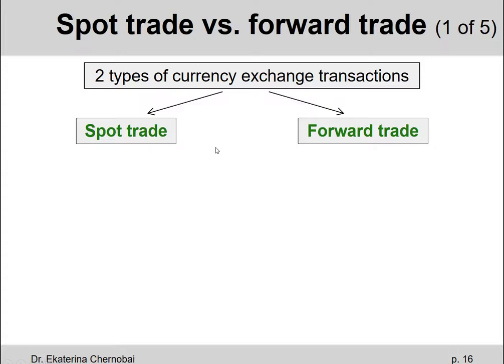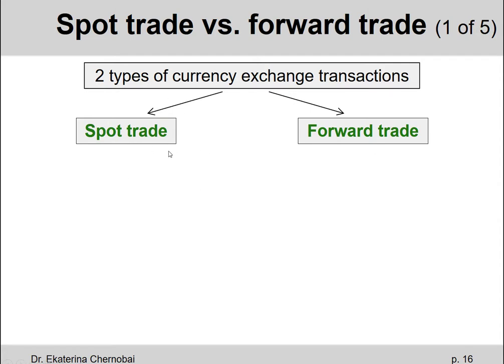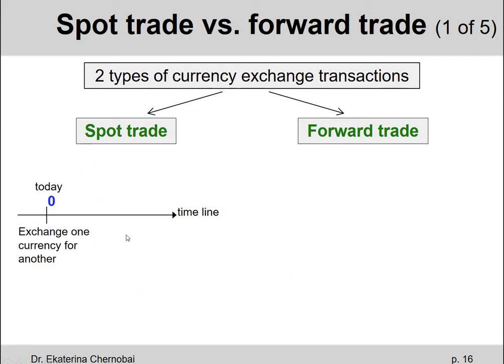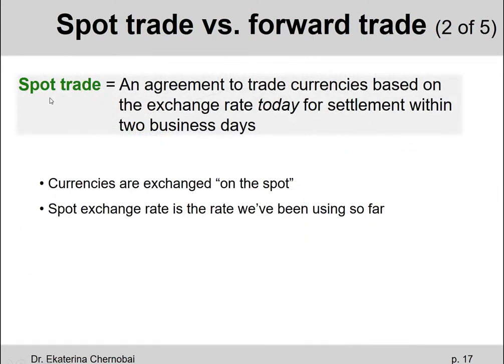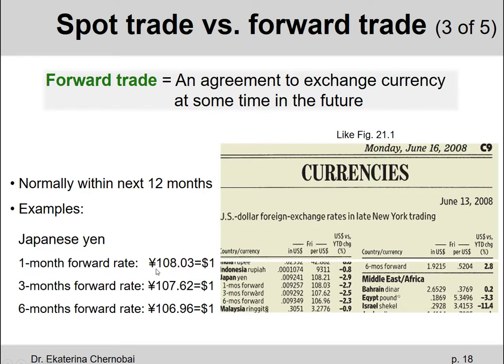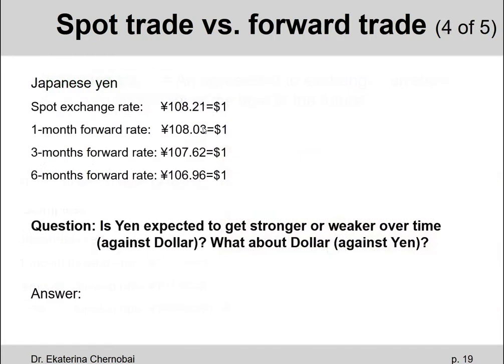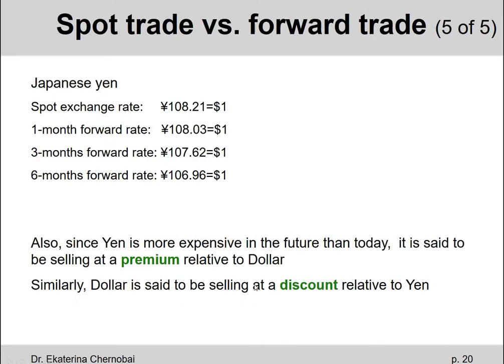(6 of 18) Ch.21 - Two types of exchange rate trades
Spot trade vs. forward trade